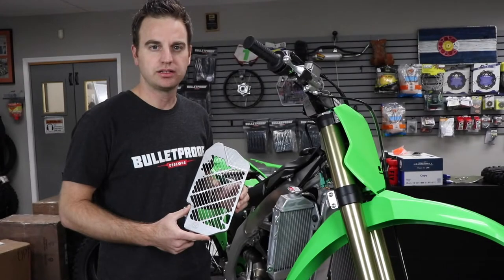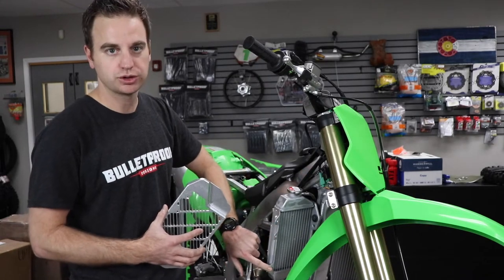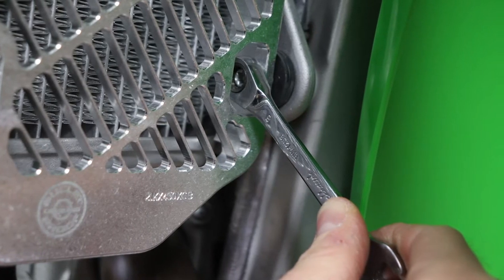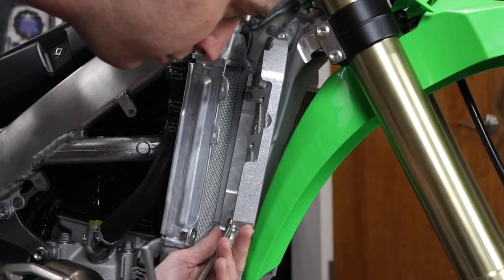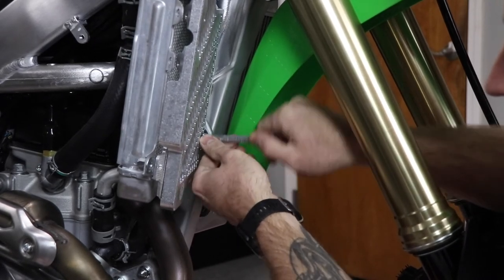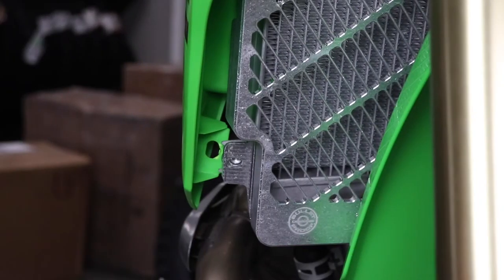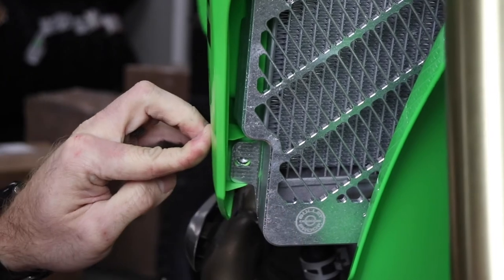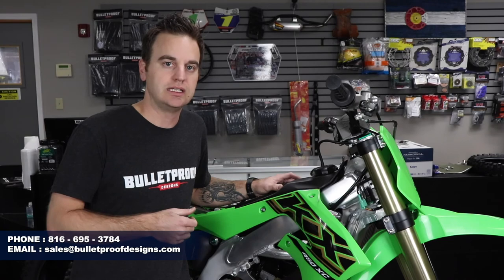BULLET PROOF DESIGNS - KAWASAKI RADIATOR GUARDS: Installation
Protect your Kawasaki KX450 with rock solid Billet Aluminum guards by Bullet Proof Designs. Simple to install, no brackets or bracing involved. Compatible with oversized fuel tanks. Does not impede airflow and helps to protect the core of the radiators and keep coolant in your bike during a crash. Lightweight but superior strength makes the BPD guards top of the list in outfitting and protecting your KX450.

- Designed and Built in the United States.

- Lifetime Warranty